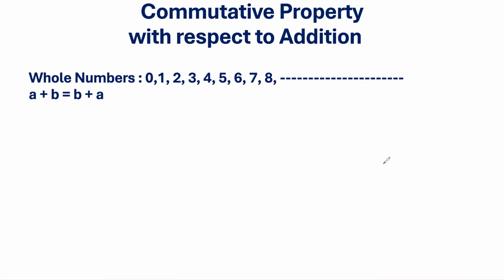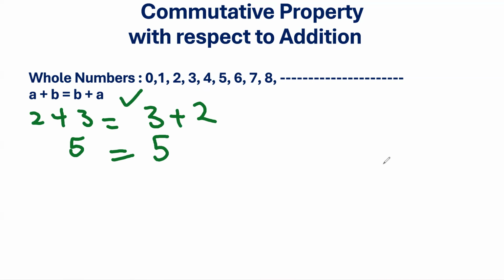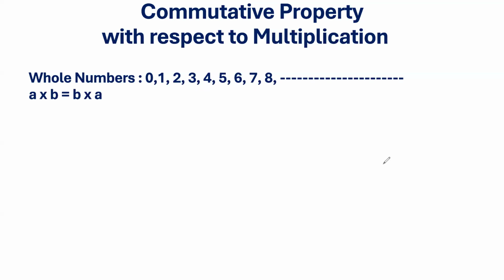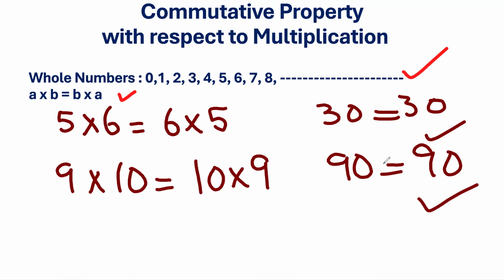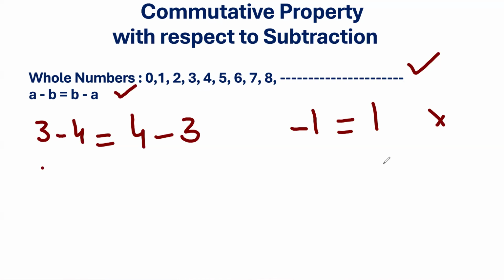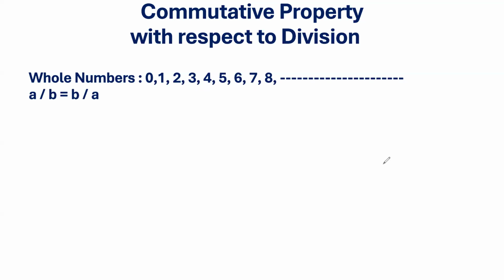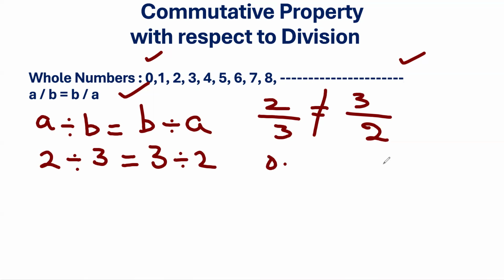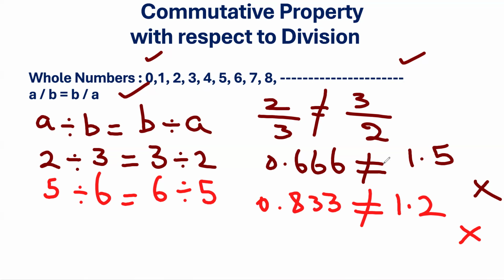Commutative Property - Easy Explanation Part 1 (IGCSE Math)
Make learning Math easy and fun with this step-by-step explanation on how to solve problems involving Commutative Properties with Respect To Multiplication, Division, Addition and Subtraction.